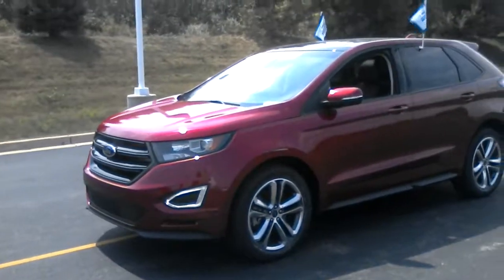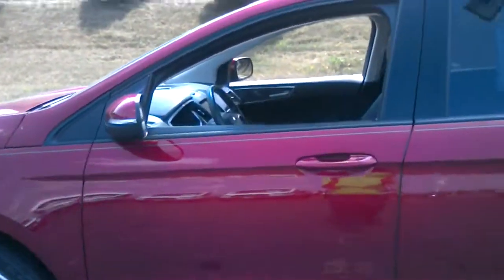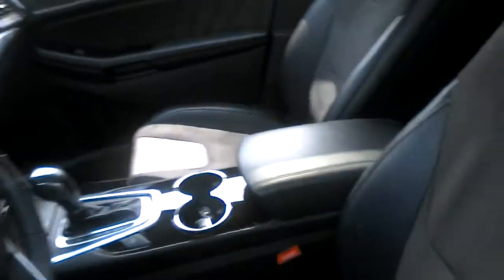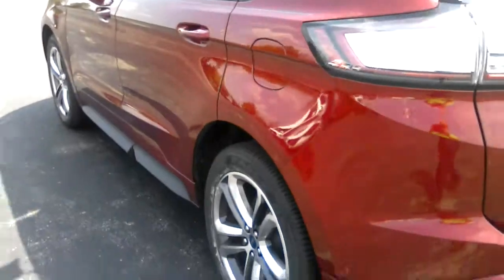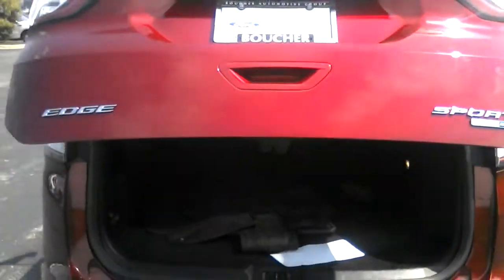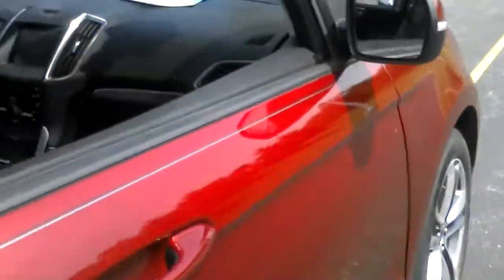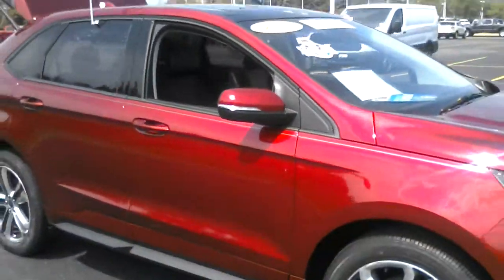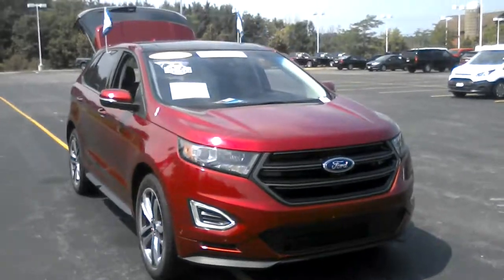2015 Edge Sport Gordie Boucher West Bend WI P9300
One owner clean Carfax, navigation, heated\cooled seats, active park, vista roof and much more